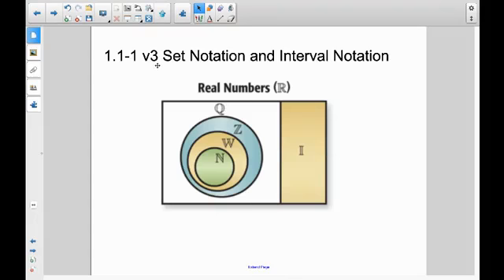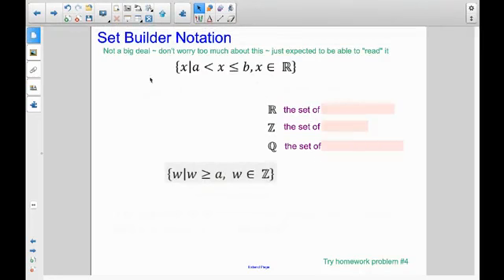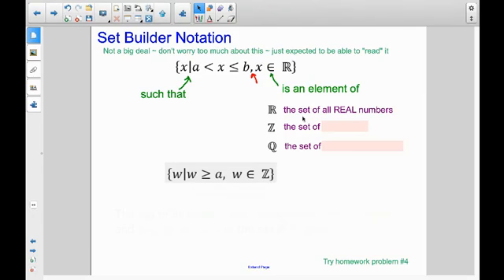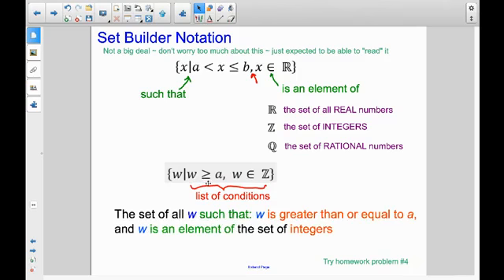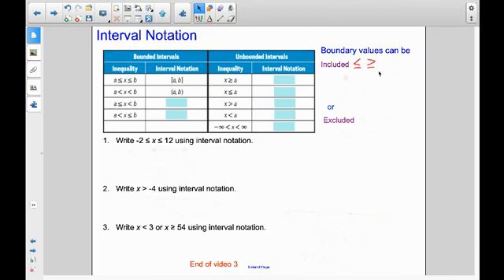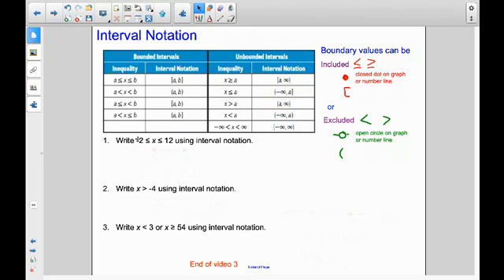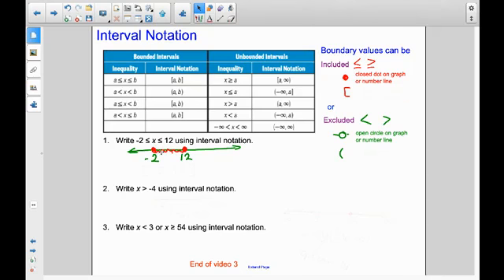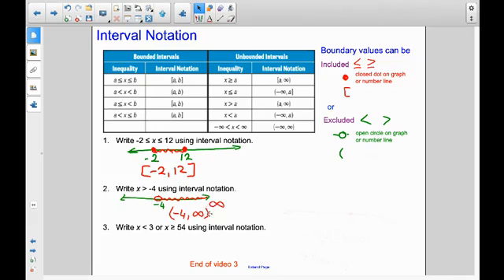1 1 1 v3 Functions lesson 1 part 3 set notation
The third part of the first lesson from August 2020 Precalculus at OTHS. In academic precal at OTHS we don't expect you to write using set notation yourself but you will occasionally see this written so it helps if you can interpret it when that happens.